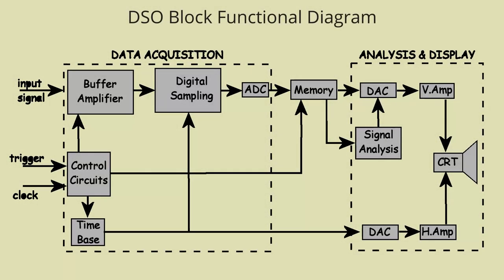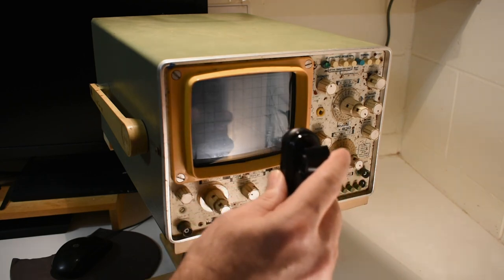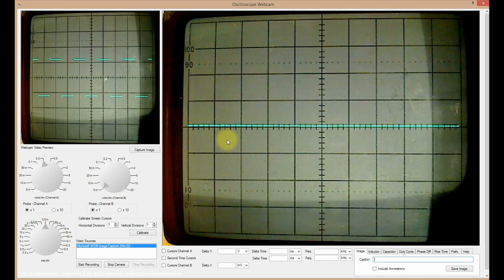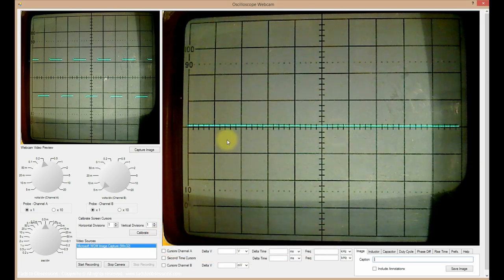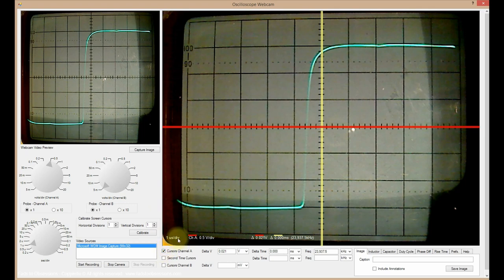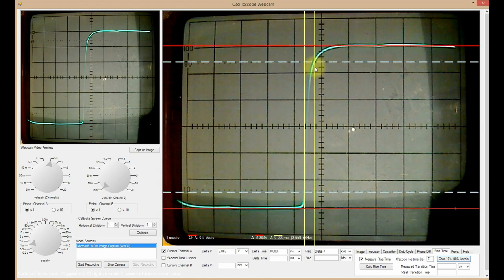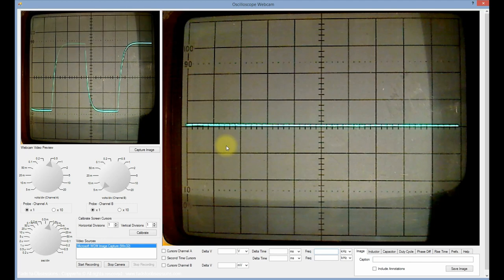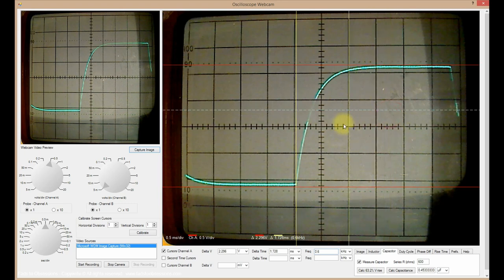Convert Analog Oscilloscope into a DSO (aka webCam Oscilloscope)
Demonstration of "converting" an analog oscilloscope into a digital storage oscilloscope. The "poor man's" version !

"Webcam Oscilloscope" is software that uses a webcam connected to a PC to capture video and images from analog oscilloscopes. The video and images can then be analysed using on-screen cursors for typical Digital Storage Oscilloscope (DSO) functionality.

00:00 Start
00:34 Overview - Why do this?
01:31 Conversion - The Rationale
02:25 Webcam Installation
04:09 Start-up and Calibration
05:51 Demo Basic Measurements
07:12 Demo "Advanced" Measurements
09:12 Capacitance Measurement Example
11:00 Where to get it !

The software has the following capabilities:

1. Utilise any webcam connected to a PC to capture video/images for DSO type analysis
2. Store captured video/images from an analog oscilloscope to hard drive (as .avi or .jpg) - annotated with user selected calculated waveform data
3. Provides voltage and timebase controls for two channels
4. On-screen cursors for delta-time, delta-voltage (auto calculation of frequency)
5. Calculation of duty cycle, phase difference and rise time of waveforms on captured images
6. Calculation of capacitor and inductor value from captured waveforms using a frequency generator with the DUT